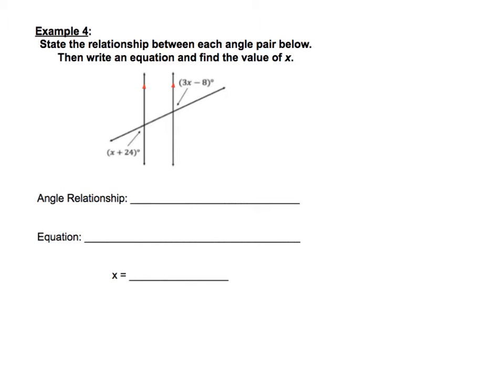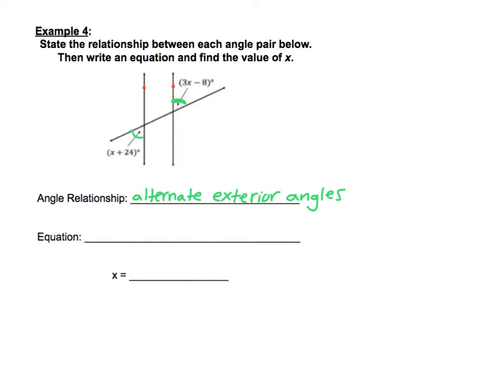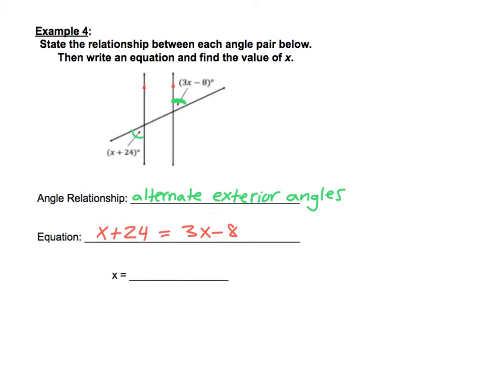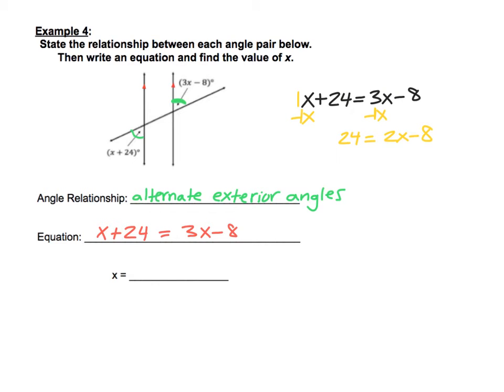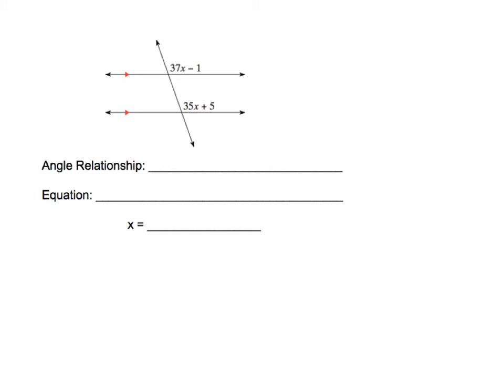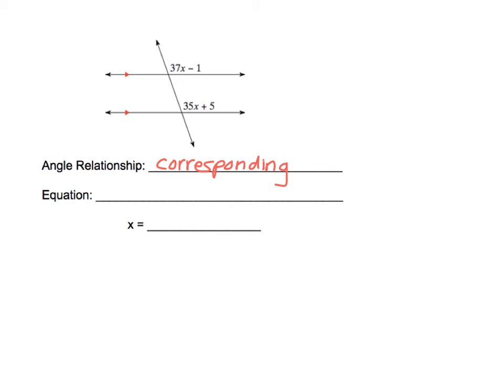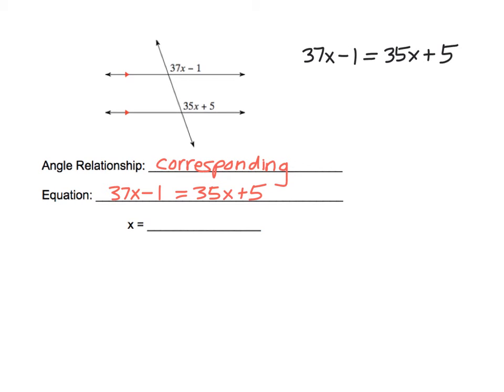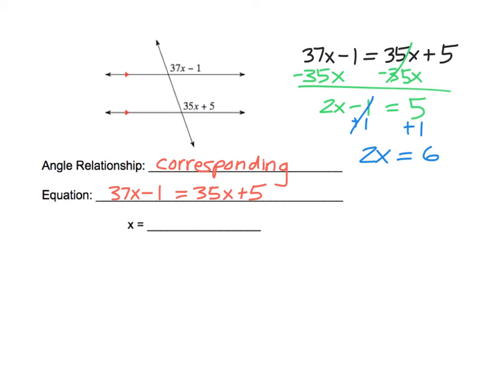2.1 Review Example 4